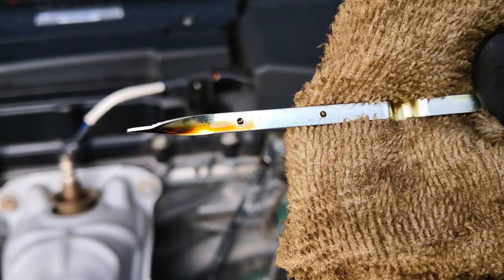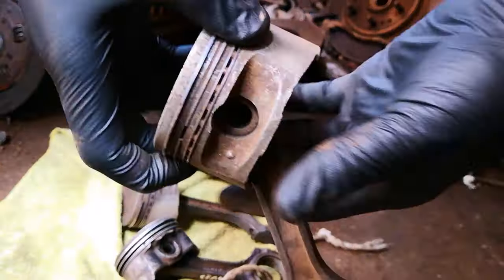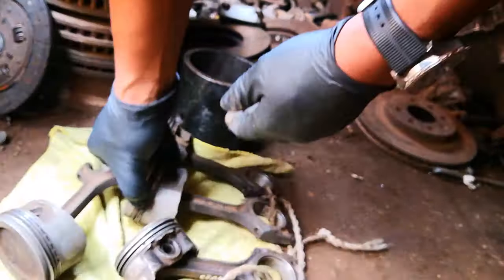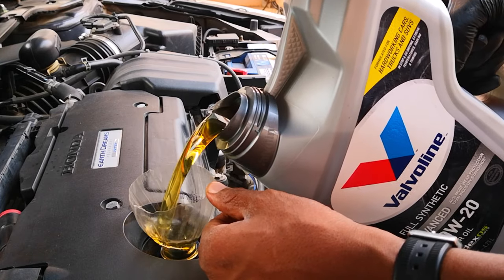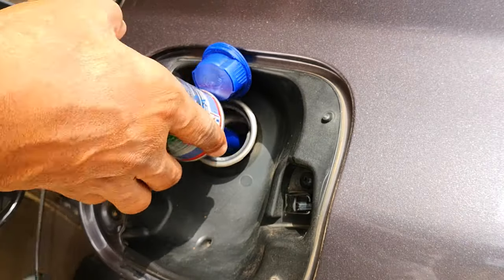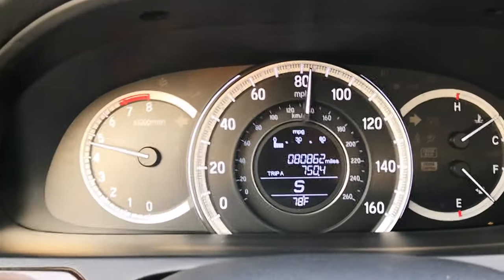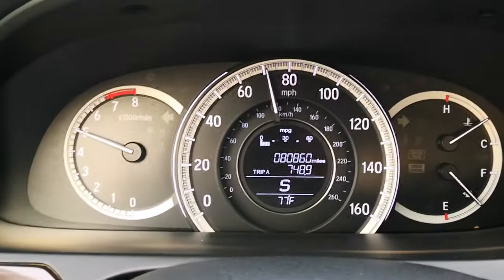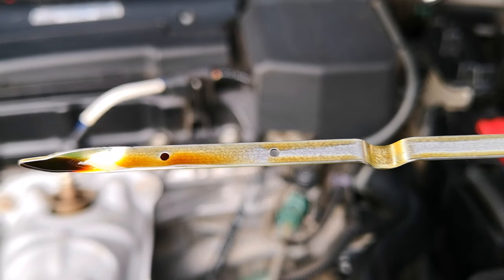Easiest way to Free Stuck Oil Control Rings / Stop Oil burning: Easy oil Consumption FIX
If your engine consumes oil, here's the easiest way to free stuck oil control rings to stop oil burning (stop your car burning oil) without any disassembly. If you're looking for how to stop your car consuming oil or how to free stuck piston rings or an easy oil consumption fix, or the best way to stop oil consumption; especially if you don't have experience fixing cars, you should try this. Stuck piston oil rings are a common cause of oil burning in some car models and this is the best way to stop oil burning on the non invasive list, it will simply unstick the oil ring after a number of fill ups.

Timestamps
0:00 - Intro
0:20 - Why your car is burning oil
0:54 - My experience
1:07 - Easiest way to unstick piston rings
1:57 - Results after procedure